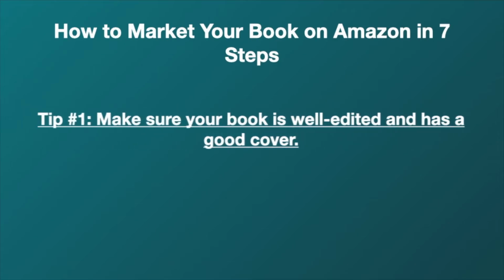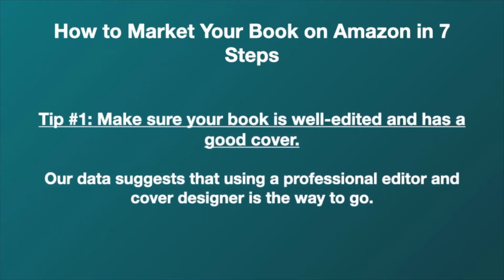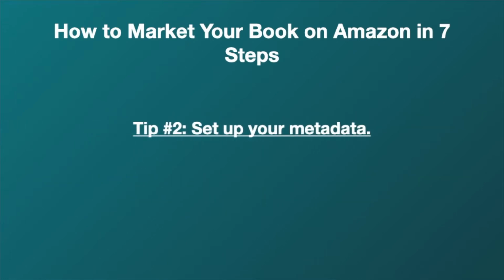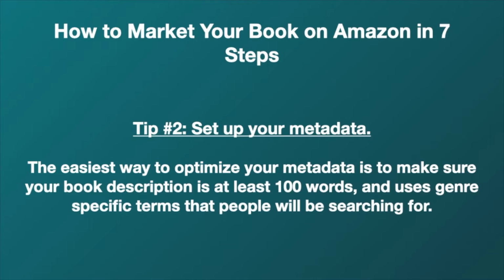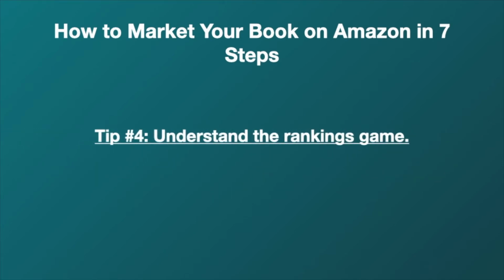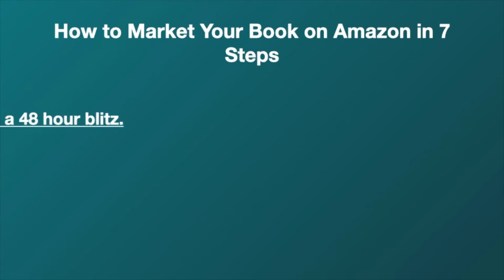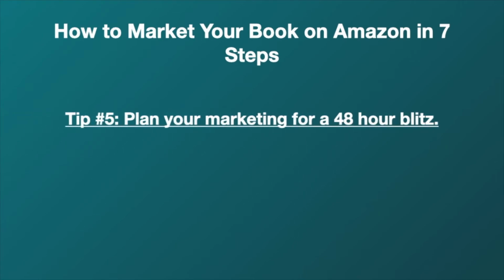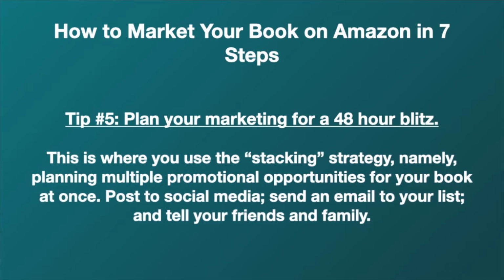How to Market Your Book on Amazon in 7 Easy Steps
Want some tips on how to market your book on Amazon?

In this video, we'll give our top 7 tips for Amazon book marketing.

Do you have any questions, tips, or ideas about book marketing on Amazon?

📨 Sign up for our FREE Author Newsletter to stay up to date on the latest news in book marketing and self publishing

📚 If you’d like to run a promo for your book, learn more about our Written Word Media book marketing services

Have questions? Our friendly team would love to help

0:00 Introduction
0:22 Make sure your book is well-edited and has a good cover.
0:39 Set up your metadata.
1:17 Get reviews before you sell.
1:49 Understand the rankings game.
2:09 Plan your marketing for a 48 hour blitz.
3:11 Wait 90 days. Rinse, repeat.